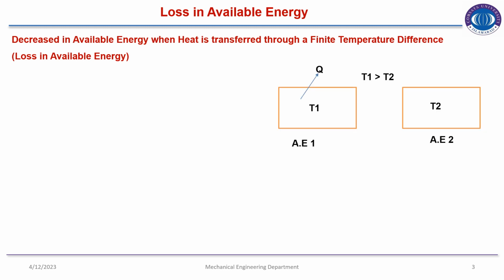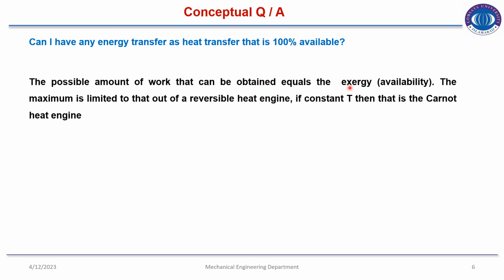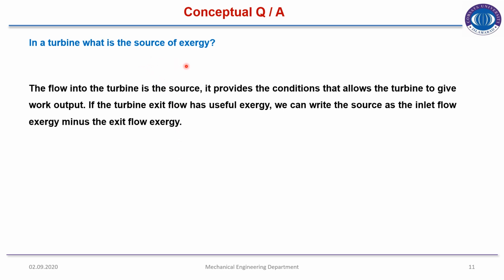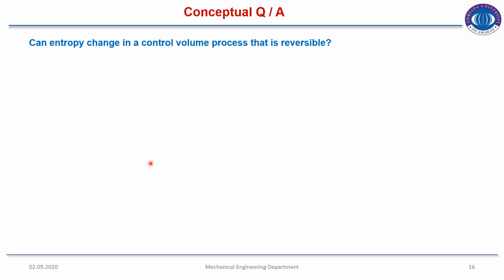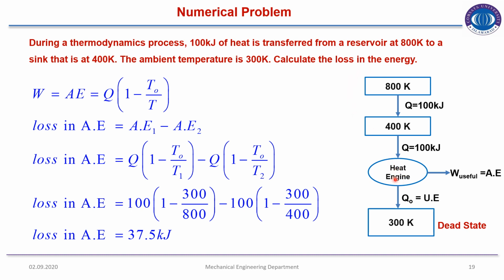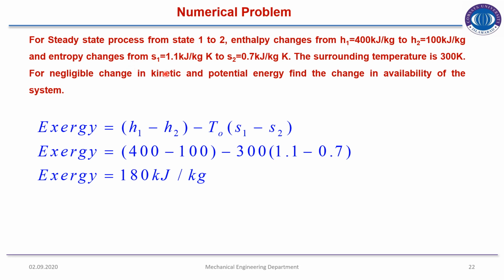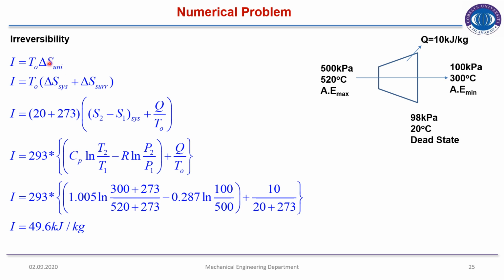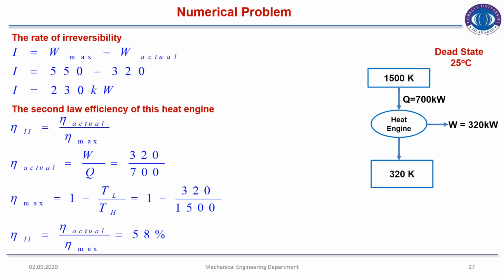Lecture 23 l Exergy Summary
Exergy Summary
Numerical Problems
Conceptual Question/Answer